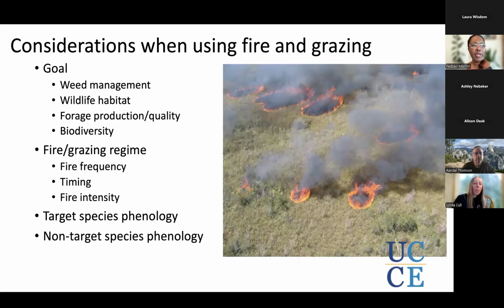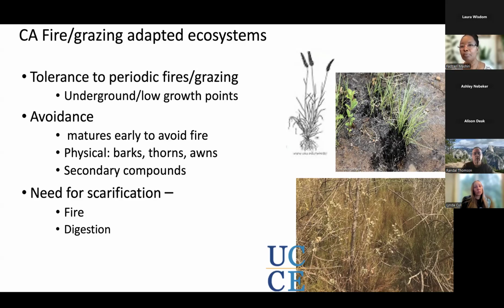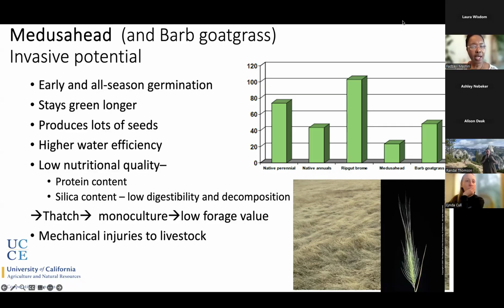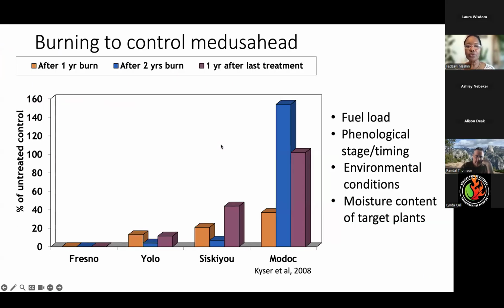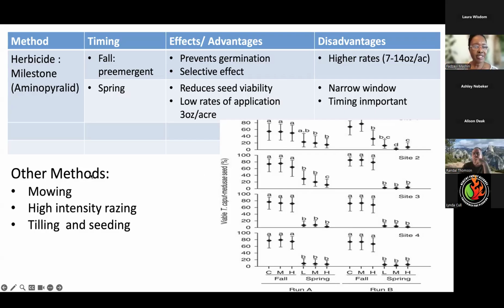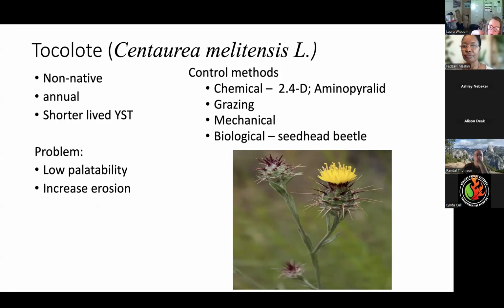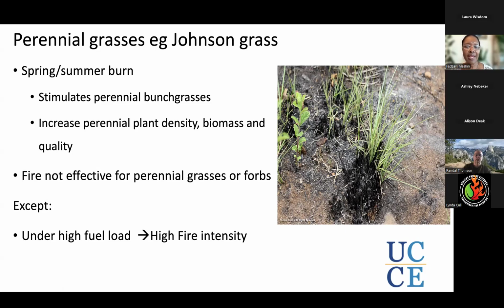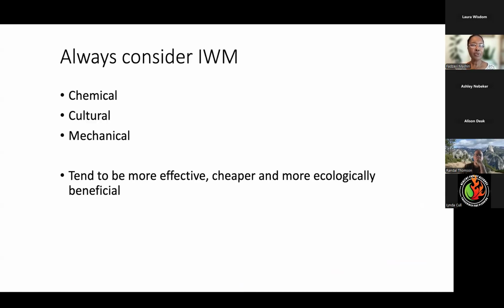Managing Invasive Species with Prescribed Fire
Speakers Dr. Fadzayi Mashiri (UCCE) and Qwalen Berntsen (Watershed Research and Training Center) discuss best ways to manage invasive plants, primarily with prescribed fire.